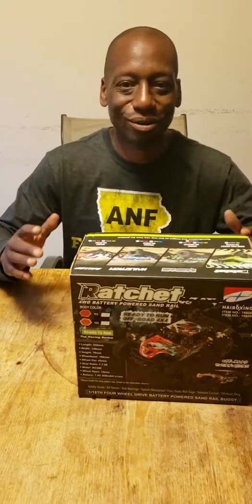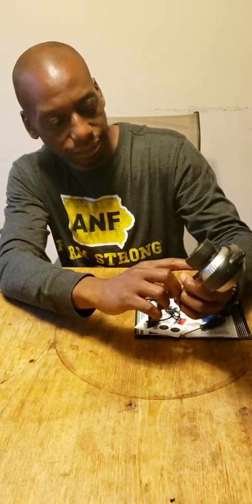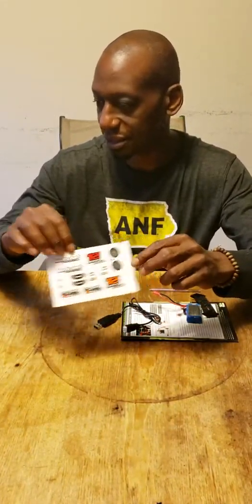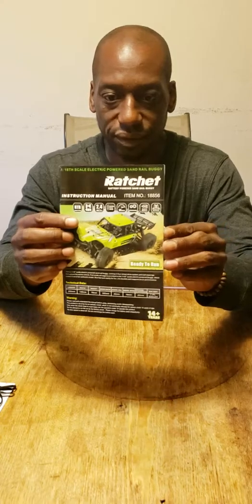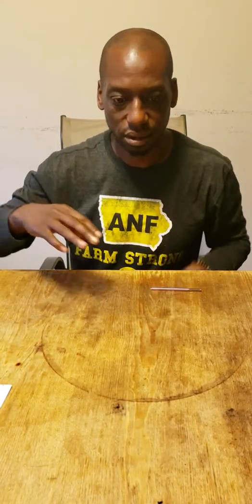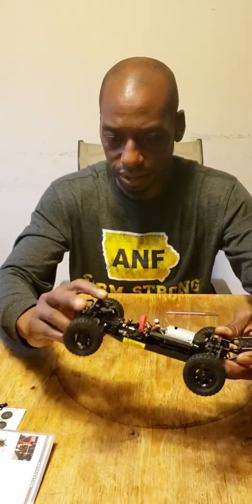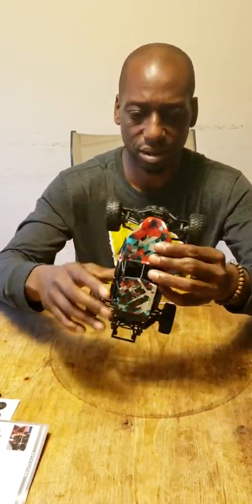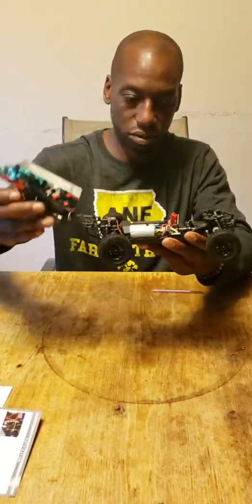Haiboxing Rachet 1:18 Sandrail Buggy RC under $100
Haiboxing rachet 1/18 scale RC. Race and track ready review and unboxing!